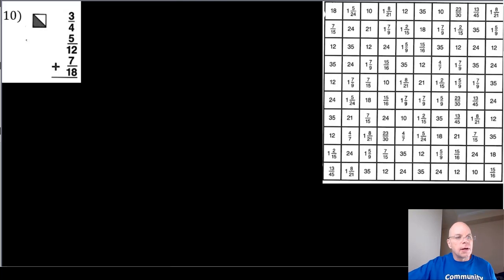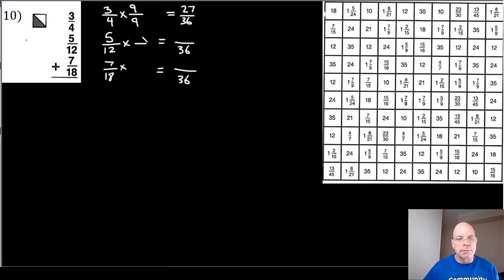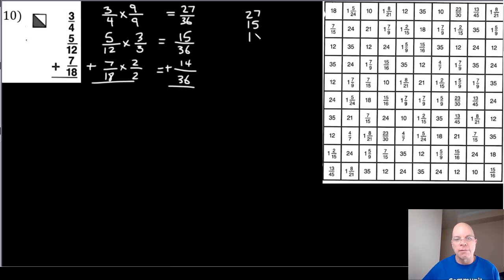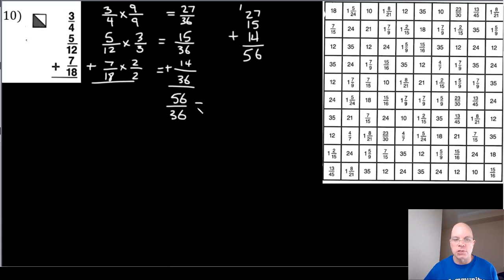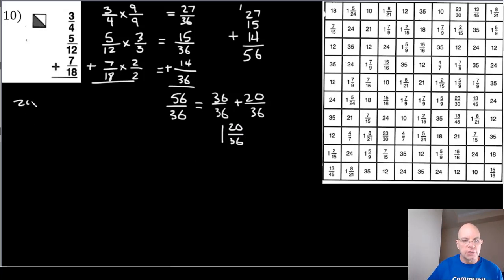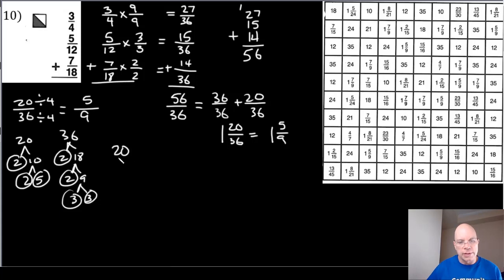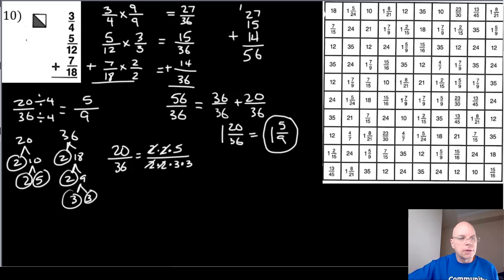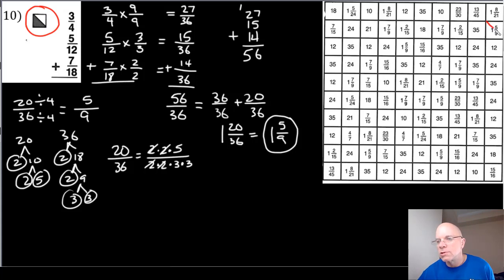Adding and Subtracting Fractions